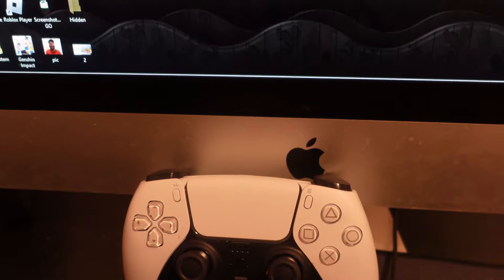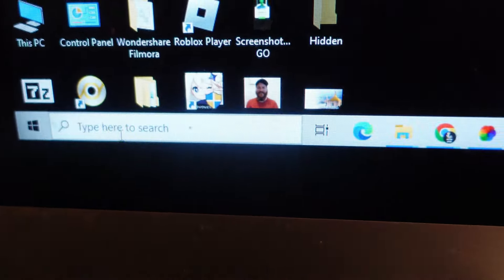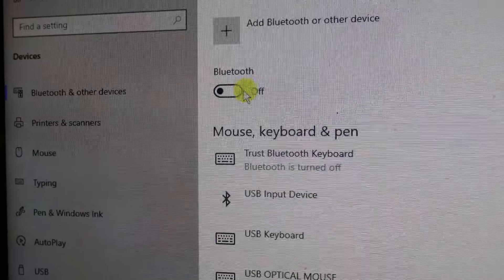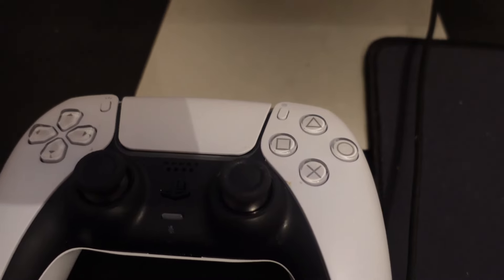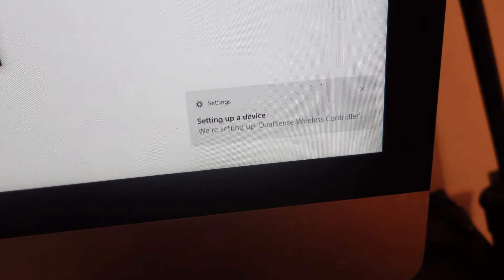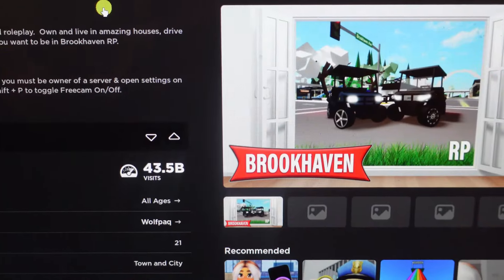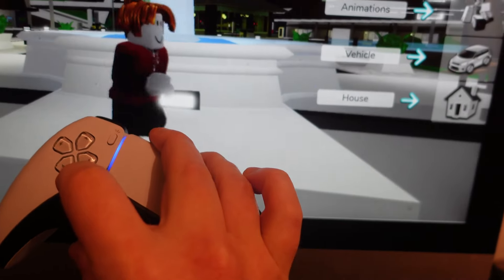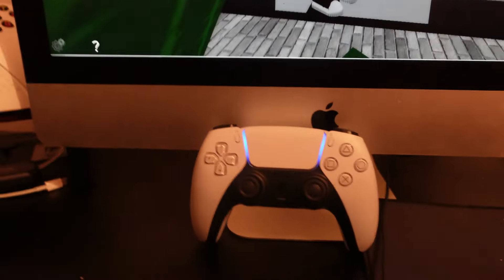How To Connect Your PS5 Controller To Roblox